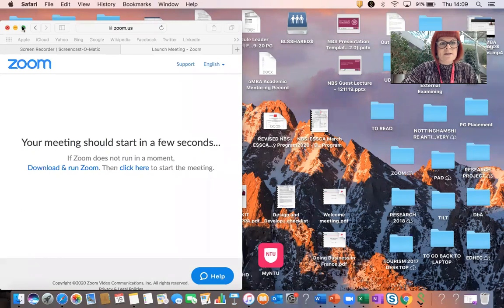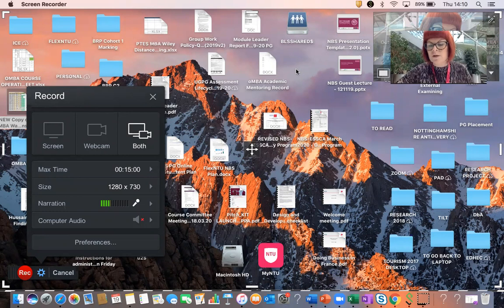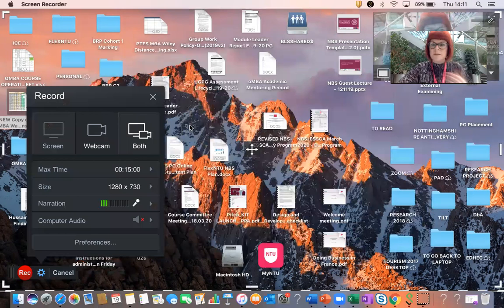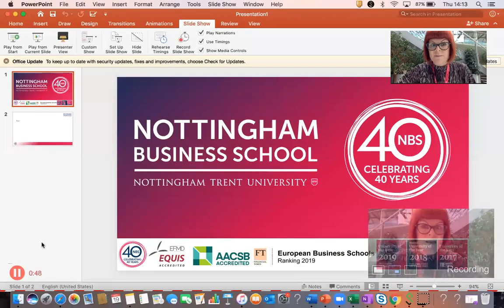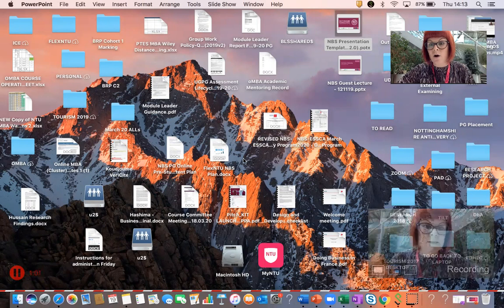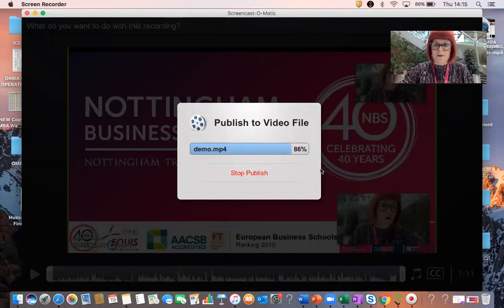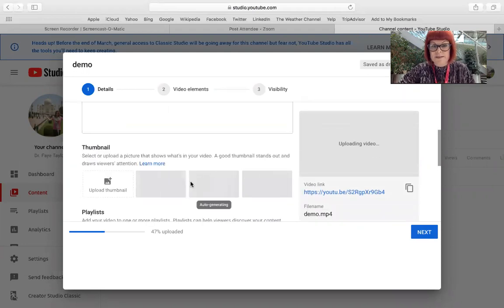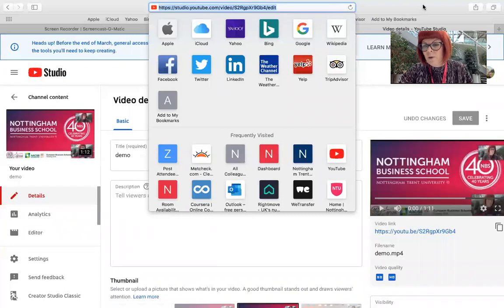Teaching with tech series: How to screencast with screencastomatic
This video tells viewers how to use the web tool Screencastomatic to create a video screencast of a presentation or a demonstration. It then shows how to publish the video onto You-Tube.